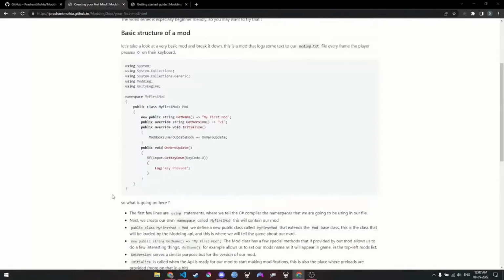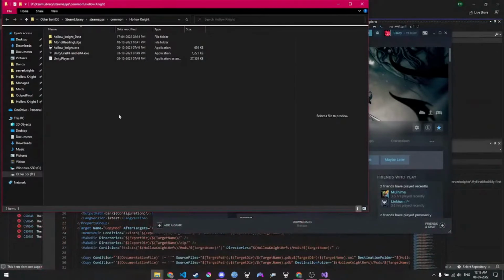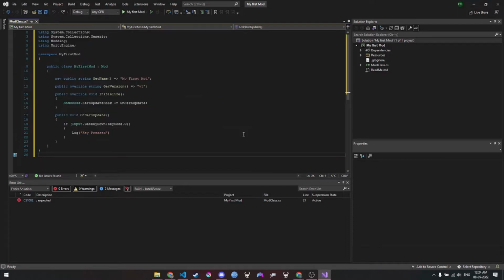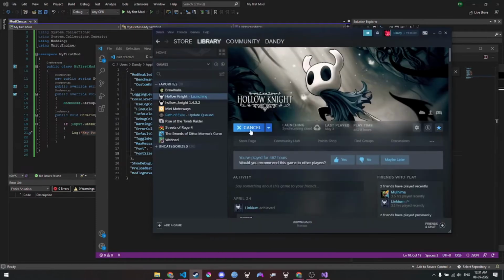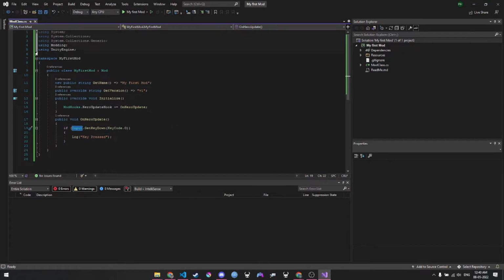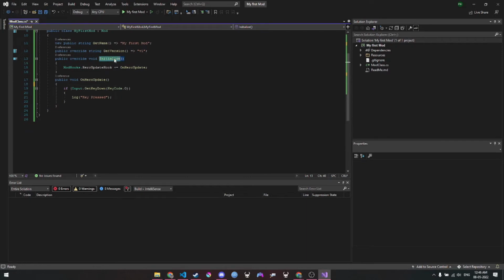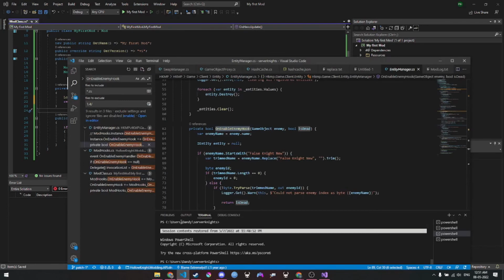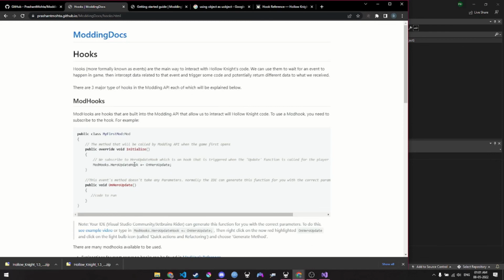Intro to Modding Hollow Knight - Coding your first mod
This video (stream condensed  into VOD) covers Installing the mod template, building your first mod and understanding how it works.

Timestamps :
0:00 Installing the visual studio template
1:04 Creating a mod project
2:36 Adding references & Export path
7:15 Building the mod
9:15 Example Mod - Your first mod
10:30 Explanation of the example mod
11:05 Checking it out in-game
12:40 Enabling in-game mod log
15:25 Understanding what each file does
18:41 C# code - Usings
20:01 C# code - Namespace & the Mod class
24:24 C# code - Modhooks & code generation
29:03 Dandy's epic tip - Mod database
30:00 Demonstration of OnEnableEnemyHook
31:30 Hook documentation

if you need any help or have any questions join the hollow knight modding discord